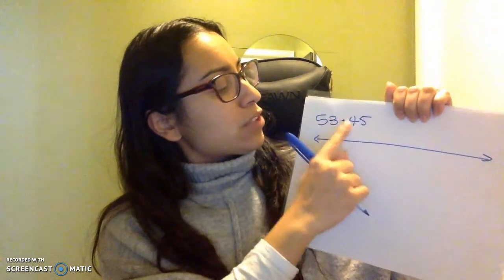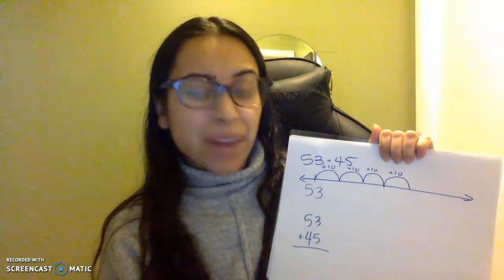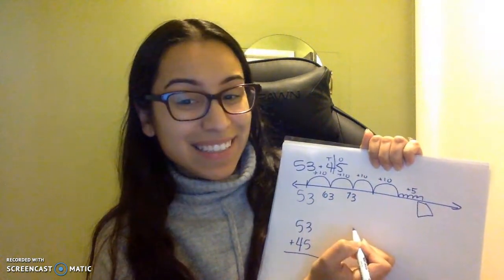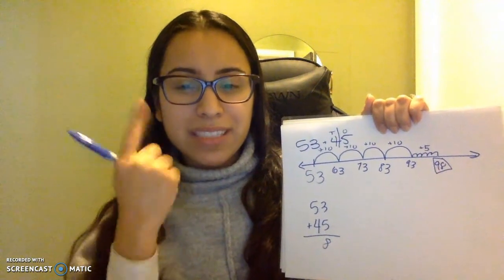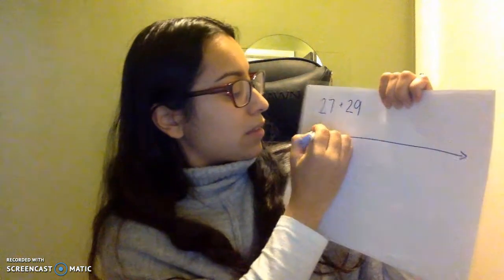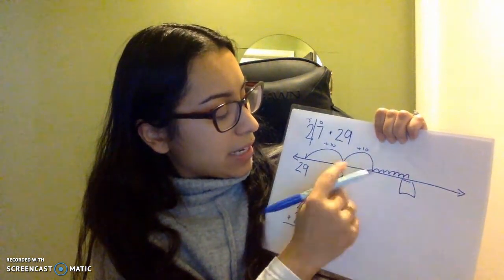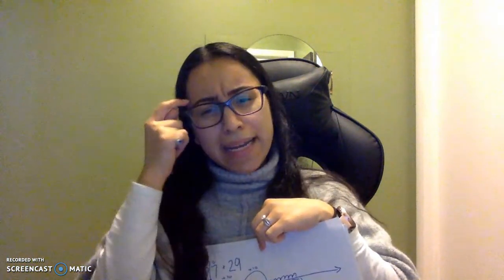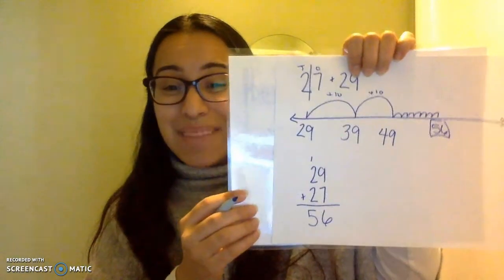2/16 double digit addtiton w/ number line